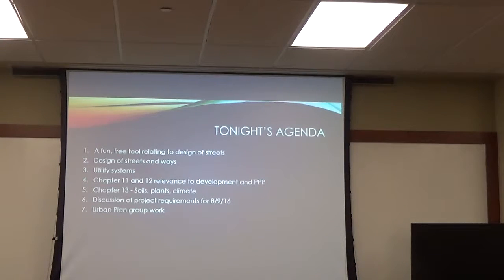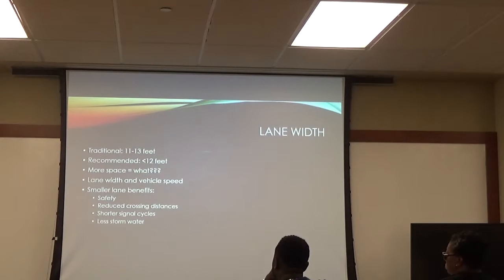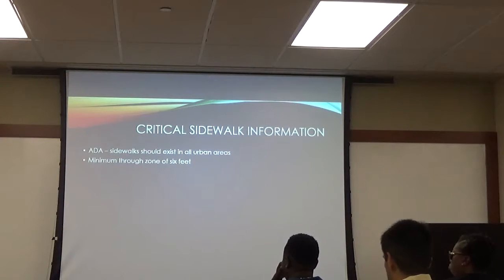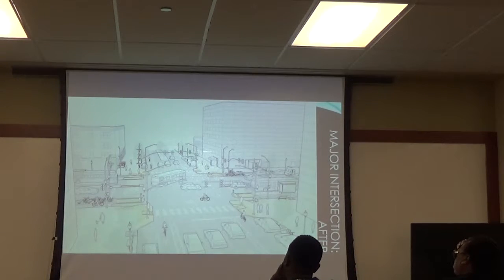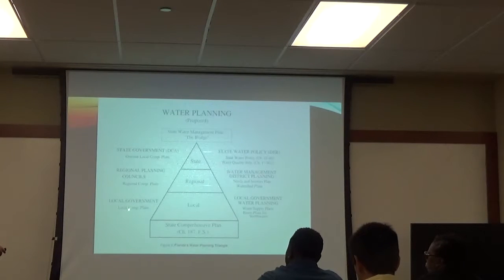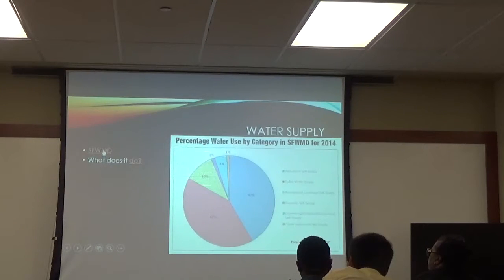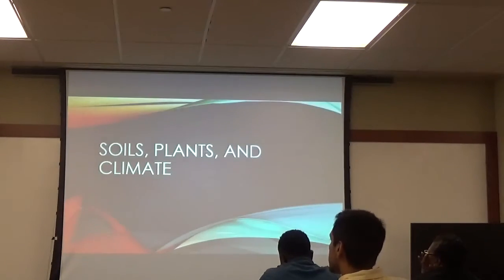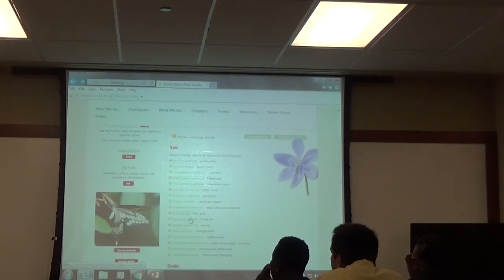REE 5882 - Land Use Planning - July 26 2016 - 1 of 1